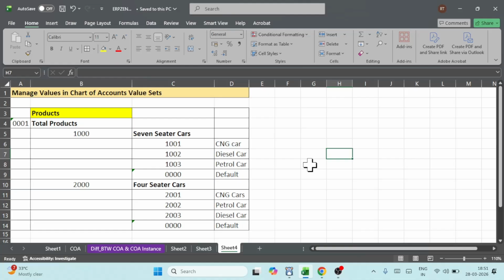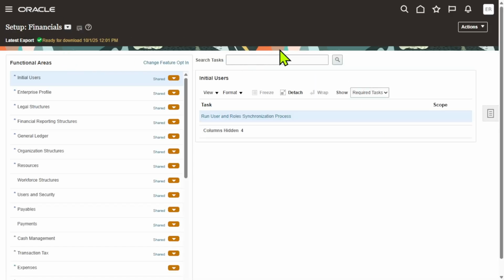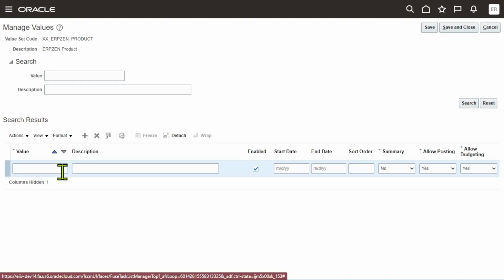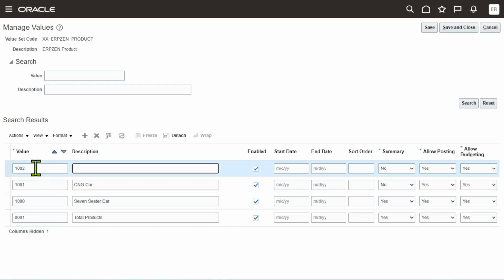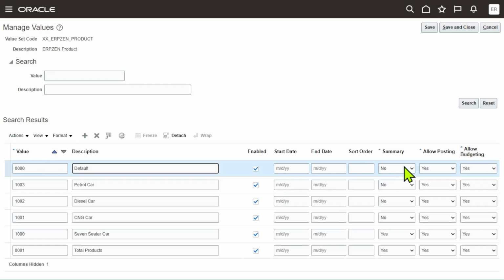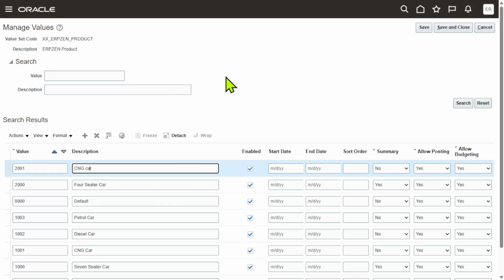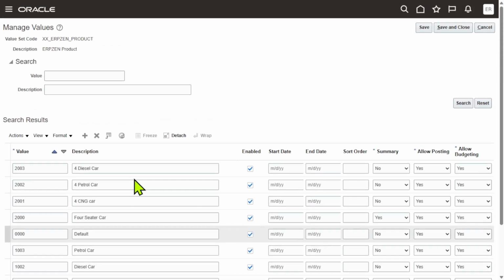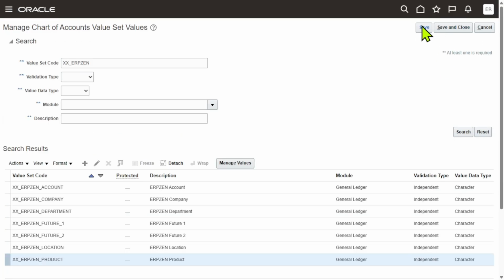19. 💡 Oracle Fusion Training | 🎯 How to Add Values in Product Value Set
@erpzen 📊 Oracle Fusion ERP Tutorial | 🔑 Product Value Set Values Creation 🎯

Welcome to ERPZEN! 🚀 In this step‑by‑step guide, you’ll learn how to create values in Product Value Set in Oracle Fusion with clarity and precision. Whether you’re a beginner 🌱 or an experienced consultant 💼, this tutorial will help you understand the setup process, configuration steps, and practical use cases of Product Value Sets in Oracle Fusion ERP.

✨ What you’ll learn in this video:

🛠️ How to navigate to Product Value Set in Oracle Fusion

🔧 Step‑by‑step process to create values

📦 Best practices for managing value sets

🎯 Real‑world examples for implementation projects

💡 This tutorial is designed to make complex ERP topics simple, visual, and engaging. Perfect for learners, consultants, and professionals who want to master Oracle Fusion ERP and boost their skills.